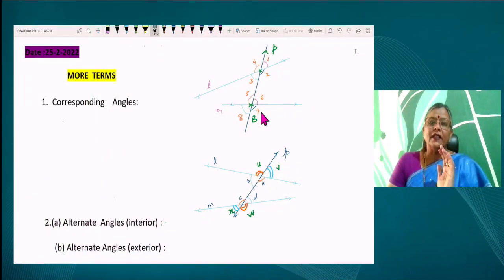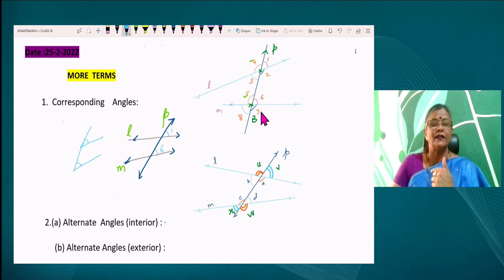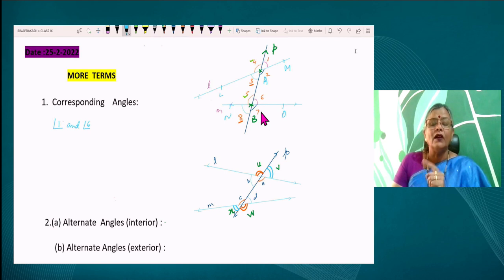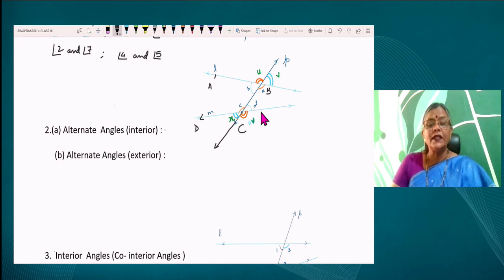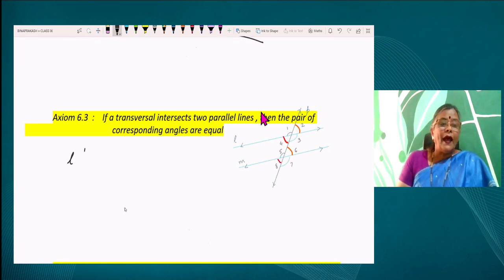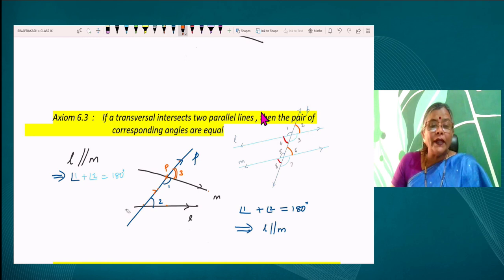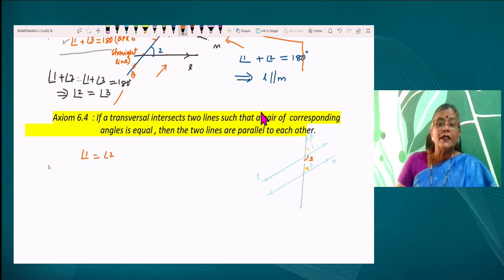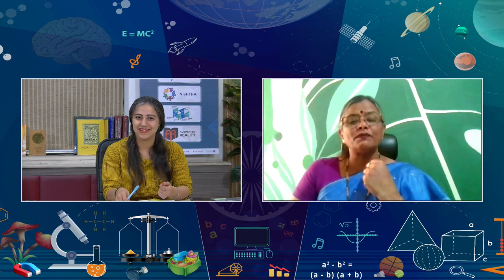Live Interaction on PMeVIDYA : Lines and Angles 4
Subject : Mathematics      Class: IX

Sahyog Session
Mon-Fri                                             5-5.30pm

The programs can be viewed on:
1. DD Free dish channel #128
2. Zee Dish TV Channel #950
3. Tata Sky Channel #756
4. Airtel TV Channel #440
5. Videocon Channel #477
6. Jio TV App
7. ‘NCERT OFFICIAL’ YouTube Channel
3. SWAYAM Prabha App
4. ePathshala Kishore Manch App
5. Social Media Platforms of CIET & NCERT (YouTube, Facebook, Twitter, WhatsApp, Telegram)